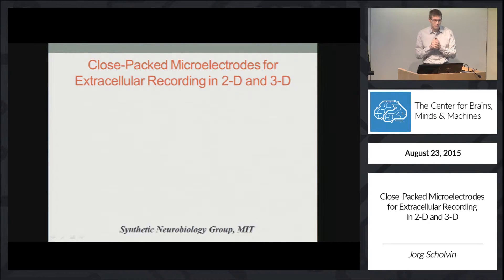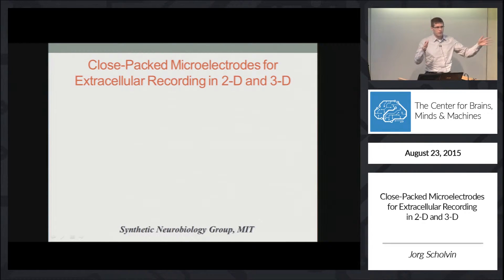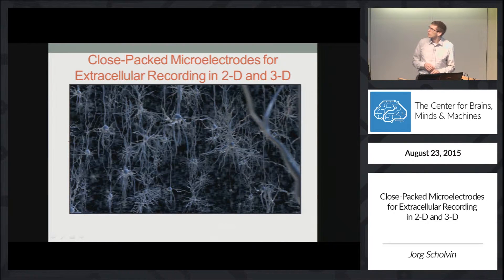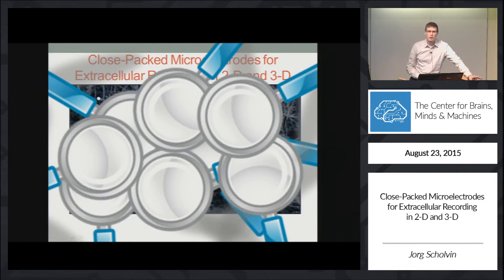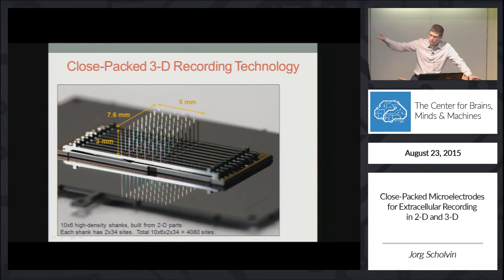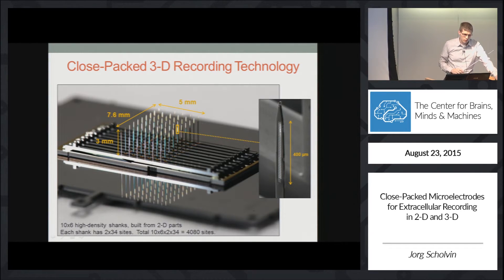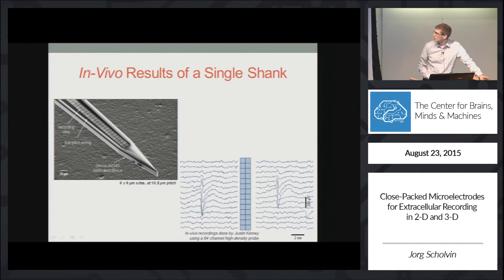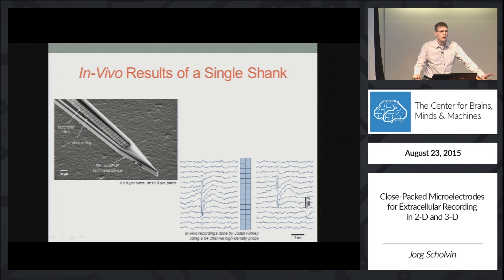Close-Packed Microelectrodes for Extracellular Recording in 2-D and 3-D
Jorg Schlovin